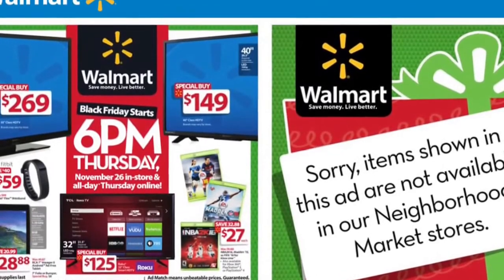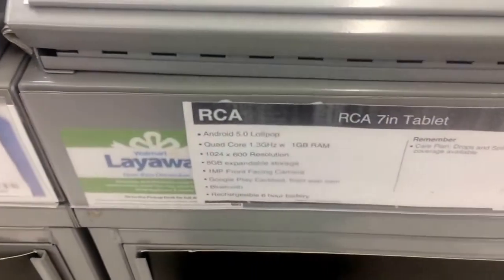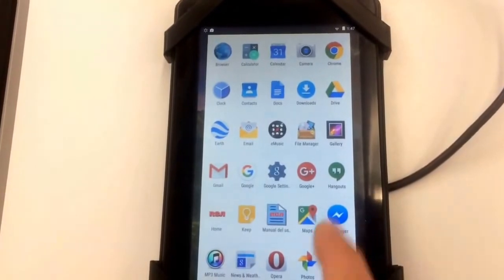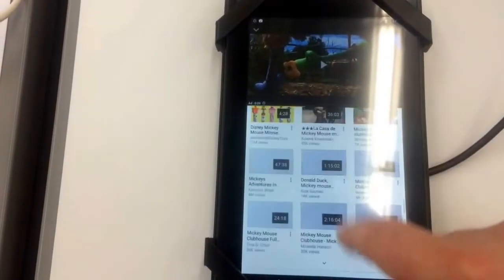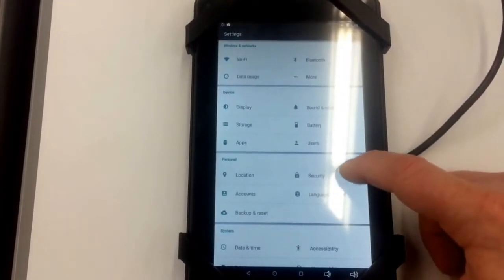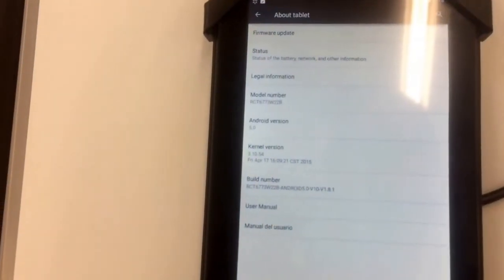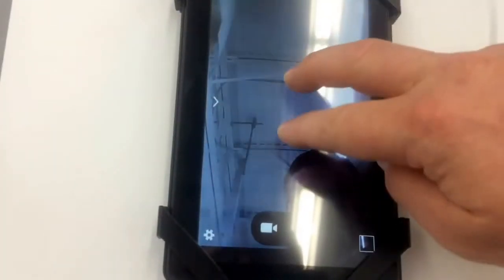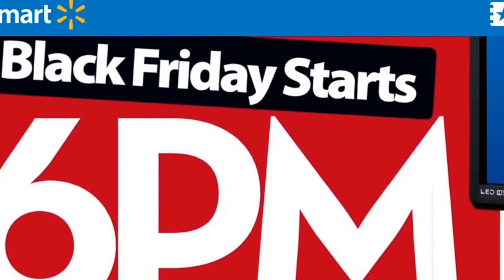RCA Voyager II Cheap Tablet WalMart Black Friday S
I review the RCA voyager to tablet from the Walmart black Friday sale 2015, an amazing deal on a good tablet. Children to adults can get plenty of use from this tab.
Other great tablet deals
 RCA Voyager II with WiFi 7" Touchscreen Tablet PC:

Technical Specifications:
1.40GHz Quad-Core processor
1GB DDR of system memory
7.0" touchscreen, 1024 x 600 resolution
Built-in 802.11b/g/n WiFi and Bluetooth
Additional Features:
Front 1MP webcam and microphone
microUSB 2.0 port
8GB onboard storage memory, additional memory via microSD card slot
Up to 6 hours of run time on a full charge
Weighs 0.63 lbs; 7.56" x 0.47" x 4.65" dimensions
Software and Applications:
Android 5.0 (Lollipop) OS
Walmart apps, Sam's Club, Vudu
WPS Office, Android browser and Google Play (for applications)
Android Music Player
Media Formats: popular media formats
What's in the Box:
Tablet, battery, Owner's Manual and AC adapter

Android 5.0
Very inexpensive Internet tablet that would be great for kids. Basic apps, games and Internet browsing. Front facing camera. via YouTube Capture